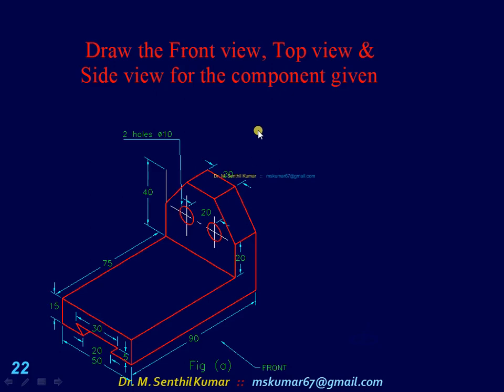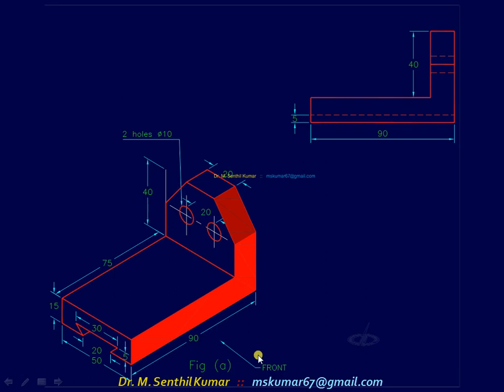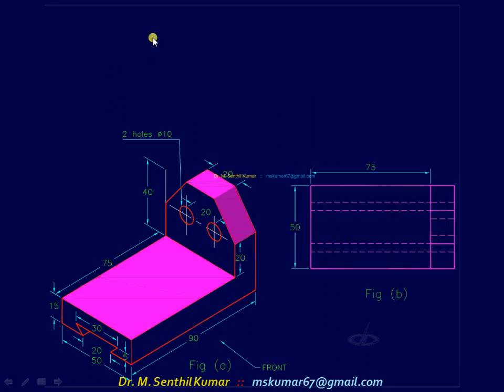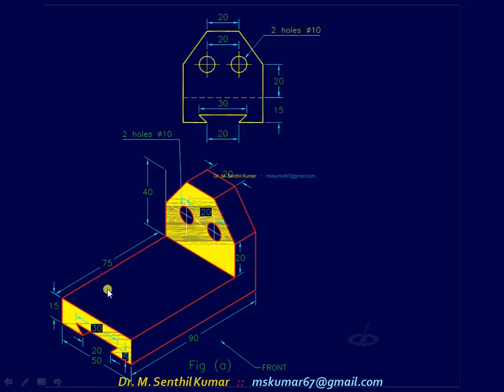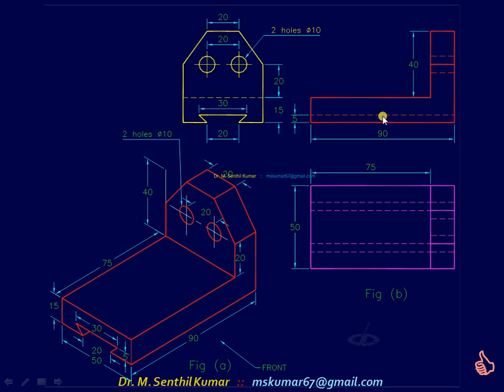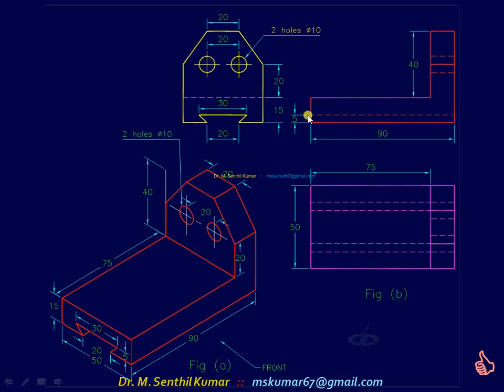Engg Graphics Picto 2 Ortho Prob22 Chap13 Senthil Kumar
Pictorial to Orthographic Projection:–
Problem #22: Draw the top view, front view and side view for the figure shown below